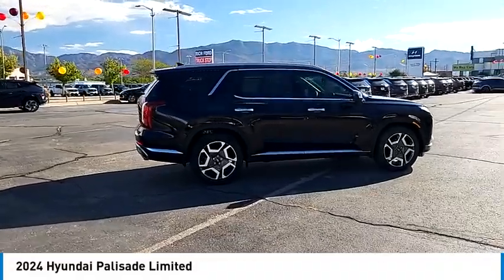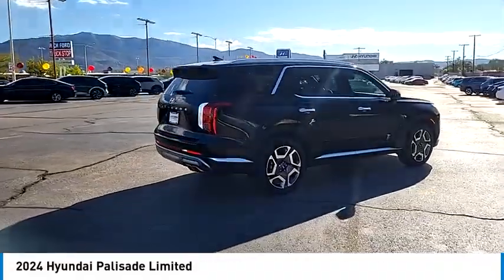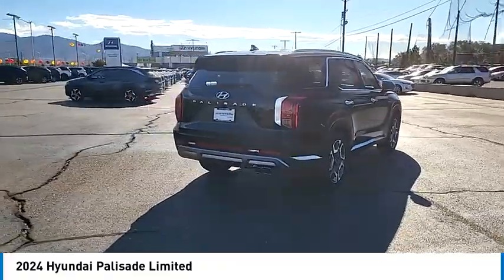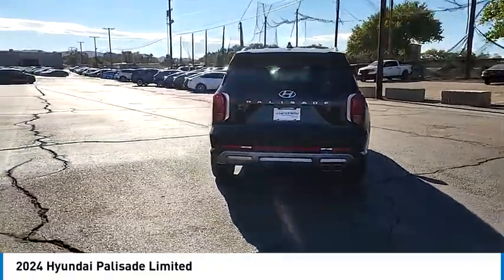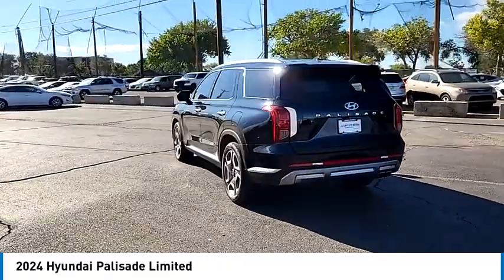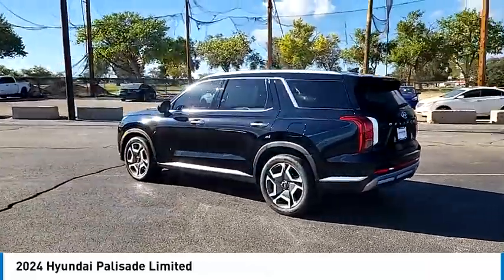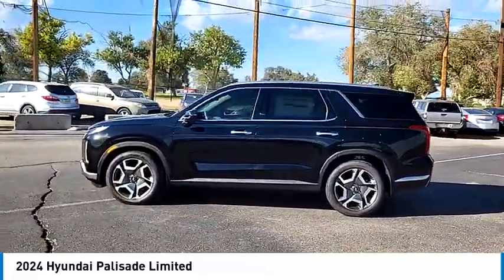2024 Hyundai Palisade SWH240063